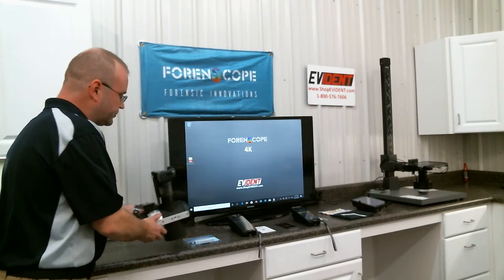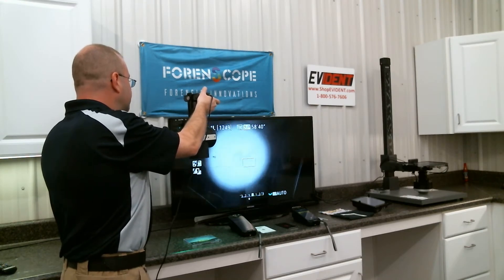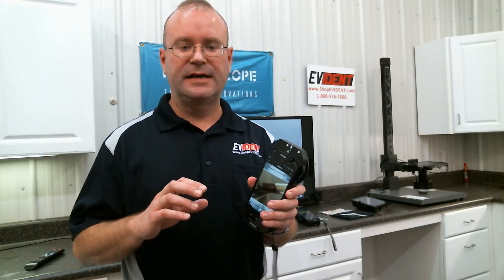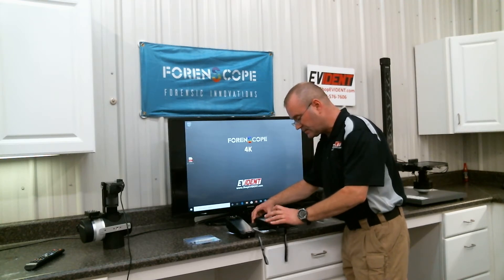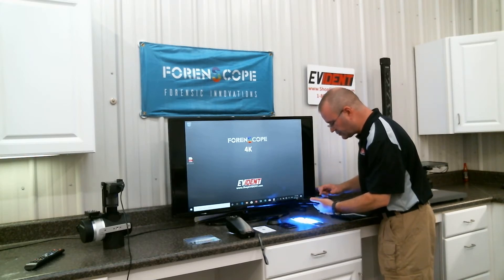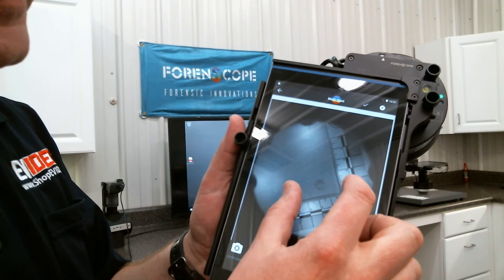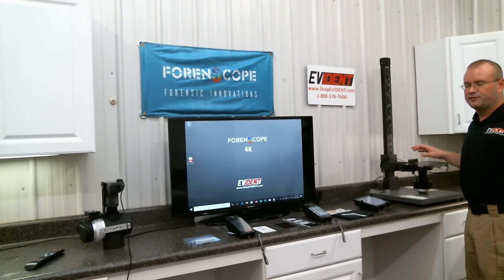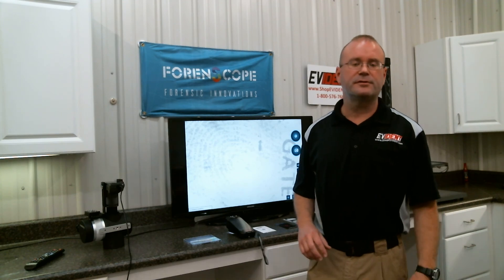ForenScope preview at the EVIDENT ForenScope Laboratory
The ForenScope imaging systems provide incredible forensic imaging capability for use at the Crime Scene, Office, or Lab.